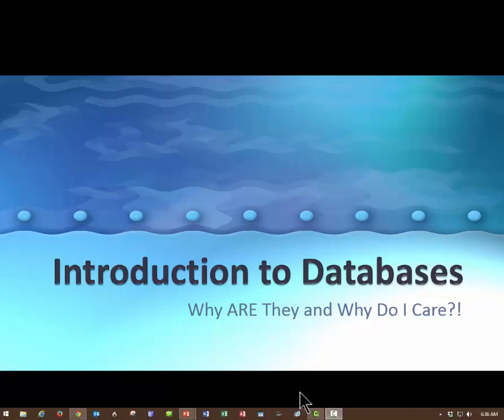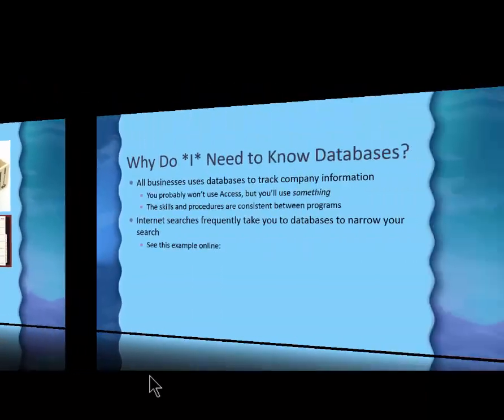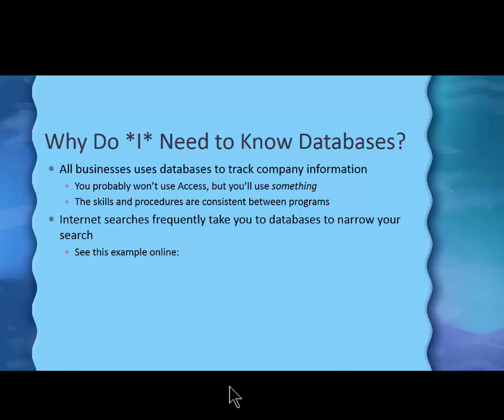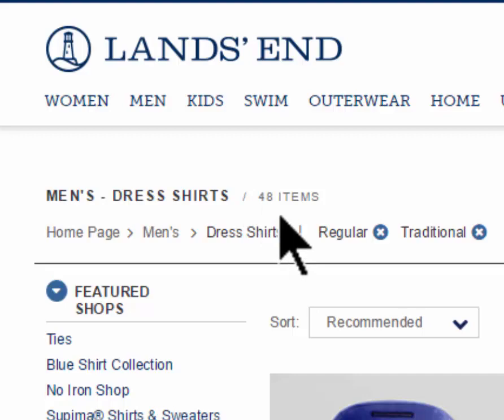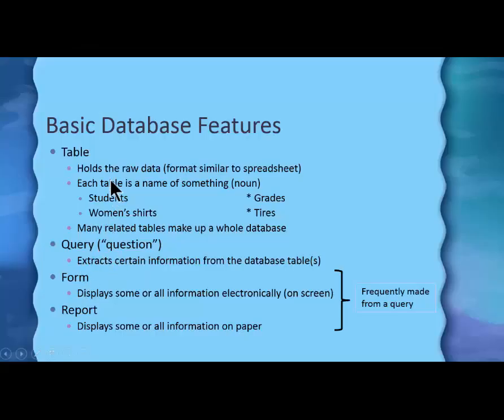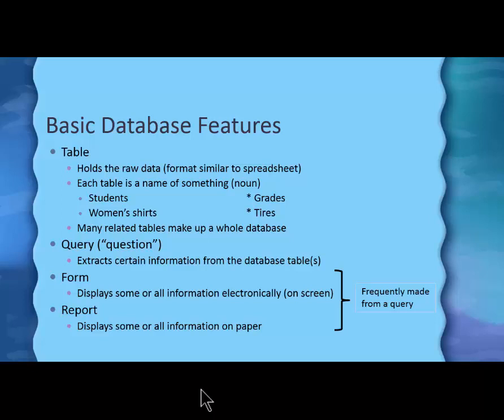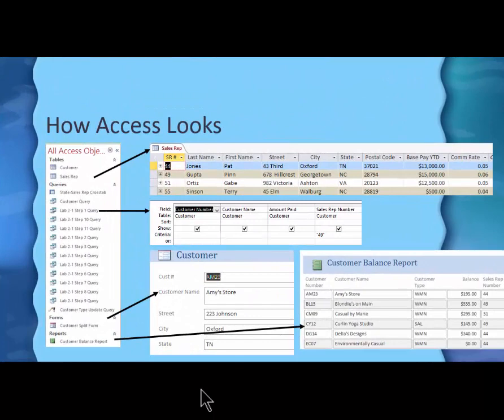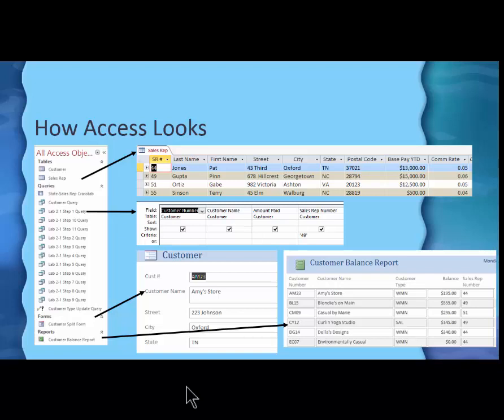Database: Instroduction (#1 of 15)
(4:32) What IS a database anyway? Why should I CARE? You may be asking these questions. This little video introduces you to the basic concept of what databases ARE and why you want to know about them.